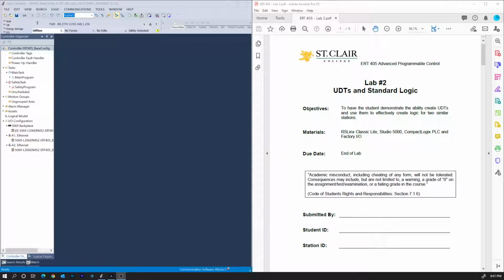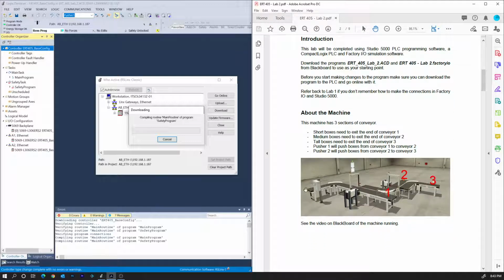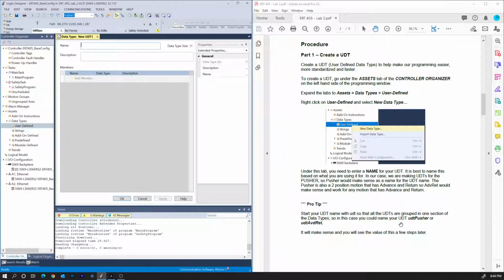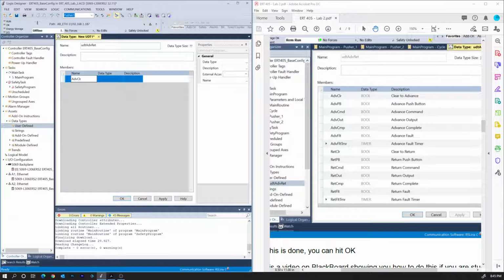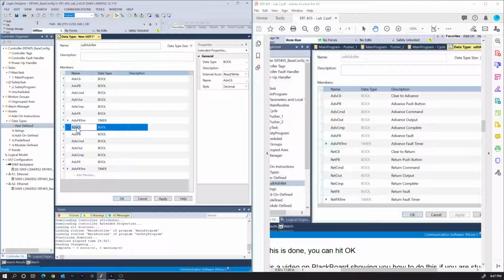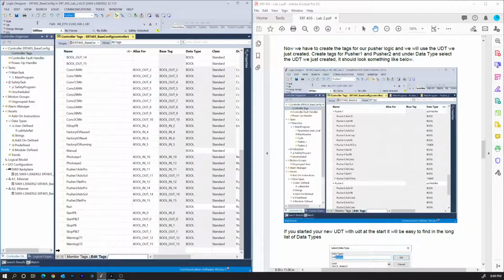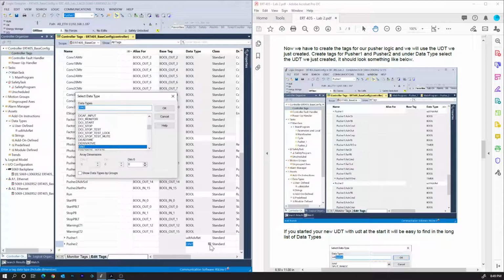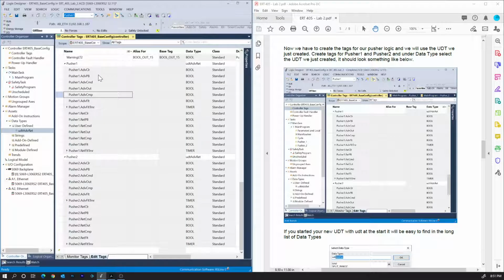ERT 405 - Lab 2 - Part 1 Walkthrough